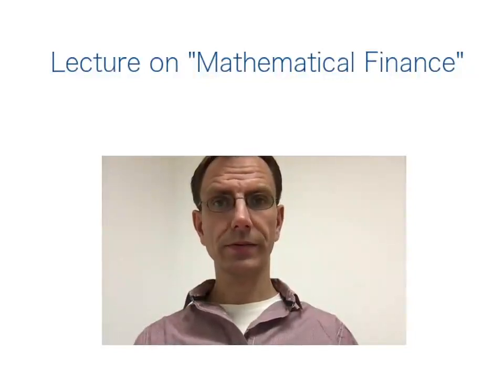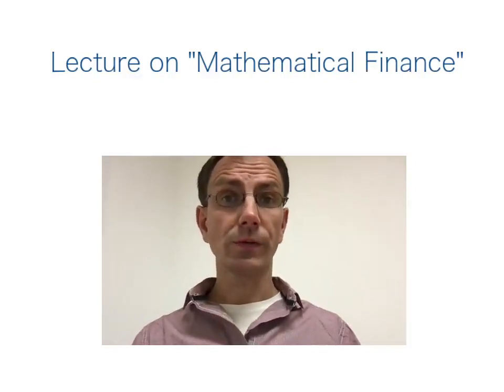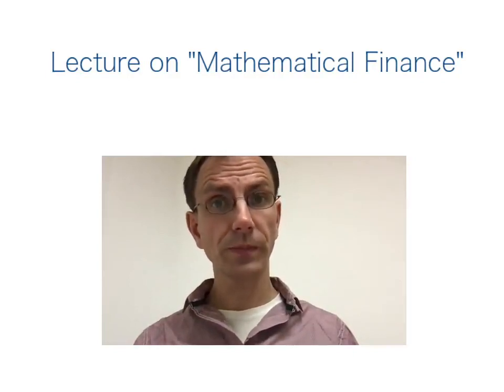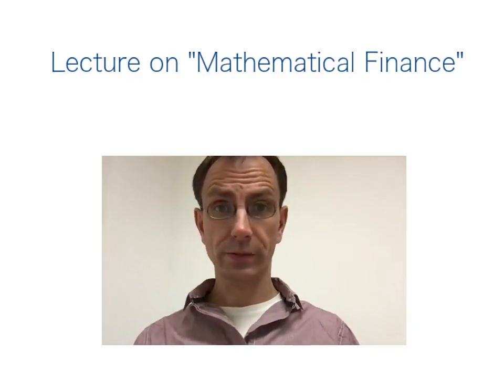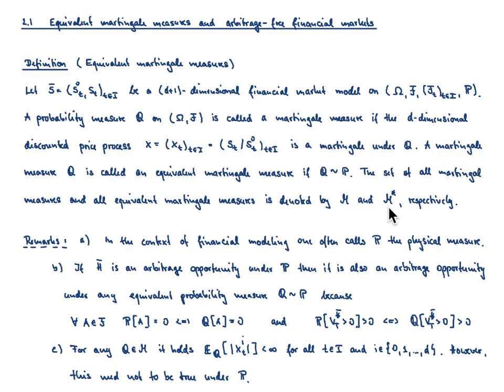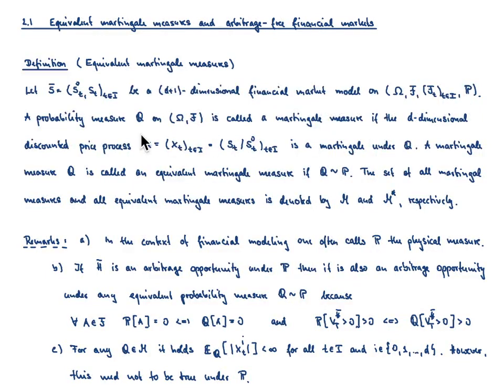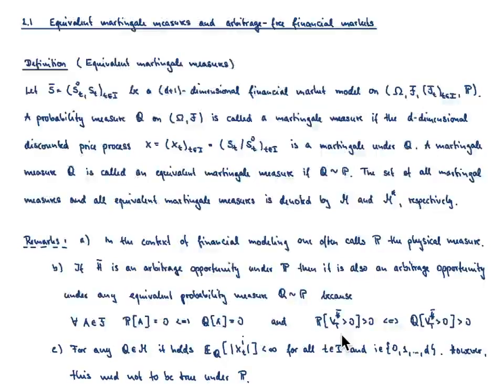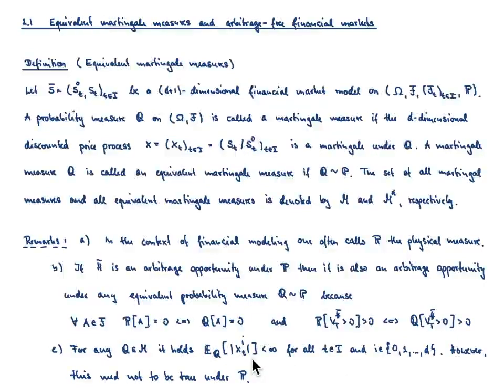Mathematical Finance L 7-1: Characterization of martingale measures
Content of the lecture: Martingale measures, equivalent characterization of martingale measures, equivalent martingale measures, 1. fundamental theorem of asset prices (part 1)